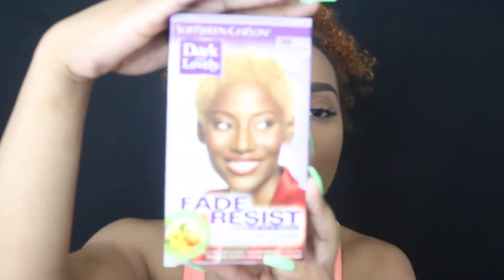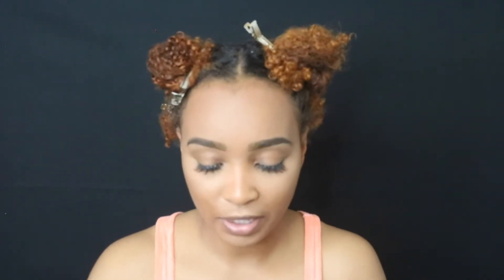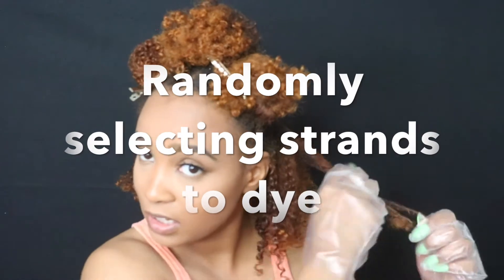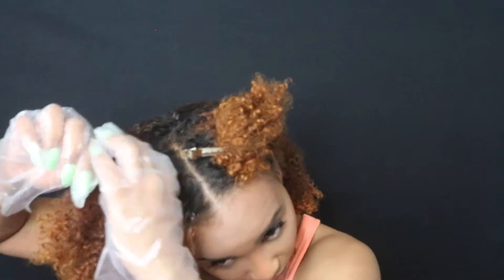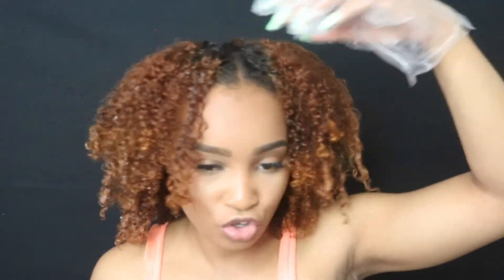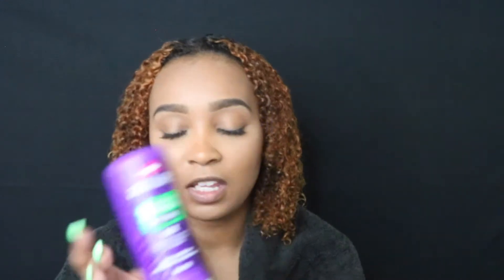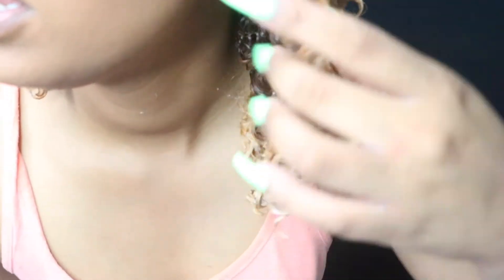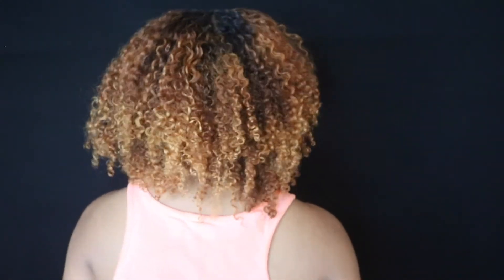How To Dye Your Curly Hair Blonde Without Damage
Soooo I got bored with the orangish brown hair color and decided to dye my hair blonde. Well actually it started out as trying to add highlights to my curly hair but I failed and Its mostly blonde now so... yeah there's that. I'm not a professional, I just like to experiment, so far my hair is still healthy so I'm good lol